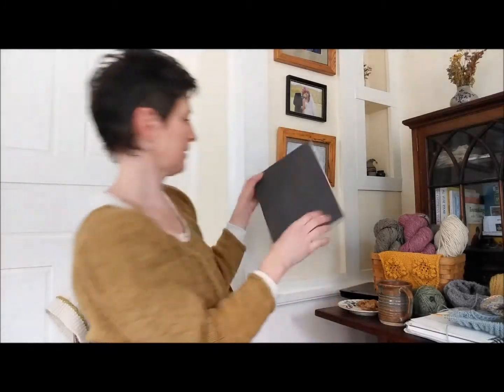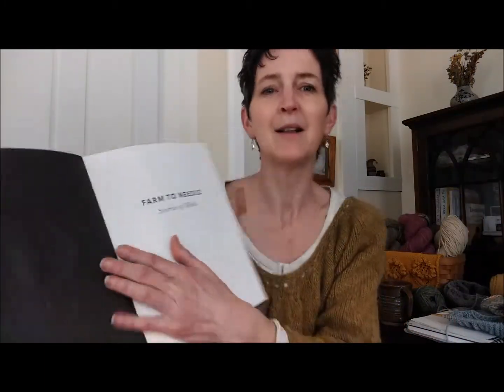Sweaters, Spring, Designing, and Naturally Dyed Yarn